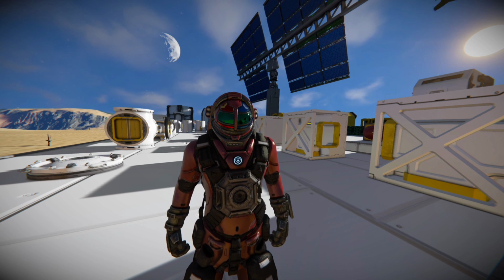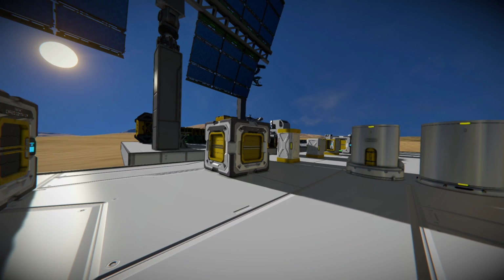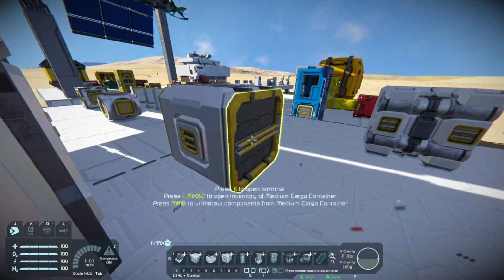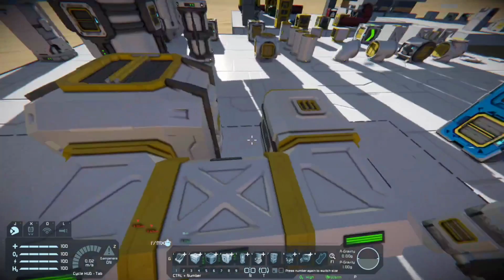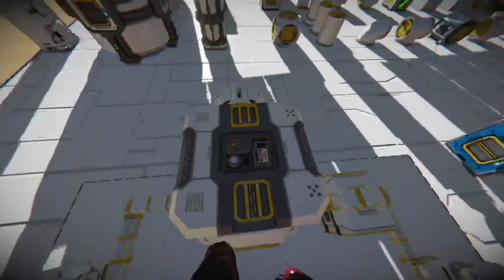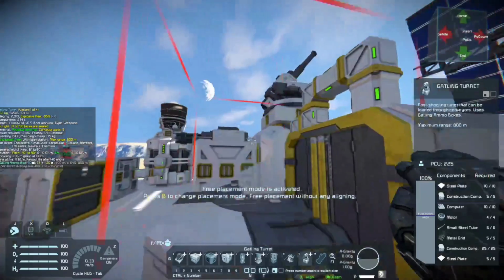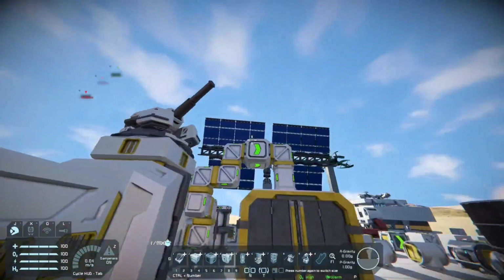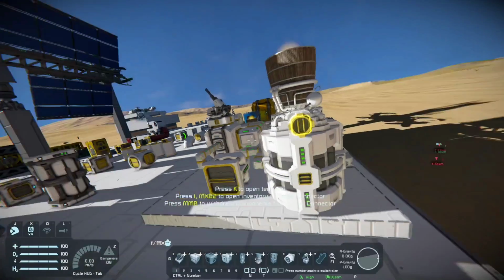Conveyors... Let's talk about them - Space Engineers Automatons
Today we are going to look at conveyors. More importantly, how to use them, and what to look for to make sure they are connected correctly. We will go through what kind of conveyors there are, how to run them correctly, what to think about when building them, and how to troubleshoot them when they dont work. So grab those crayons, that fancy aluminum hat, and make sure that brain cell is in the correct place, because class... is in session.

Join the Ronin Empire discord and meet new people, as well as never miss a stream!!

Keep up to date on stream times and new videos!!

using code: PHONICSPIDER at check out!!